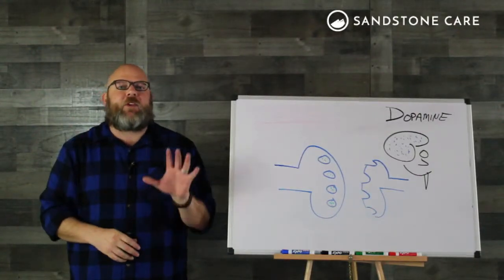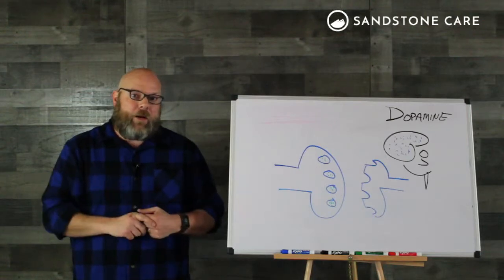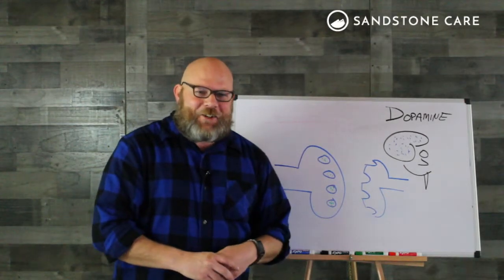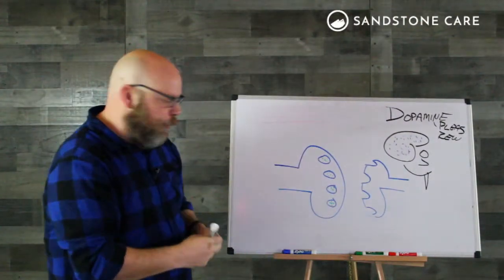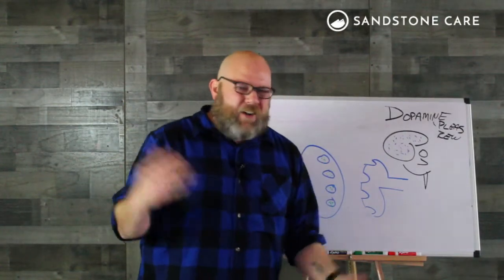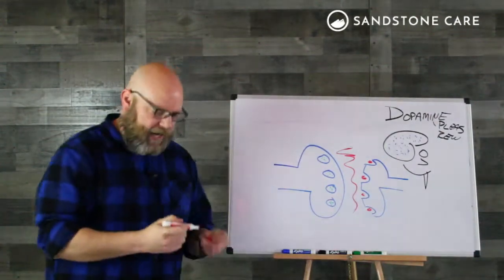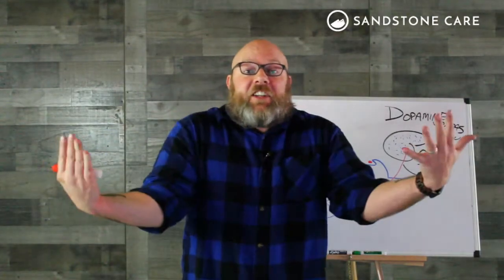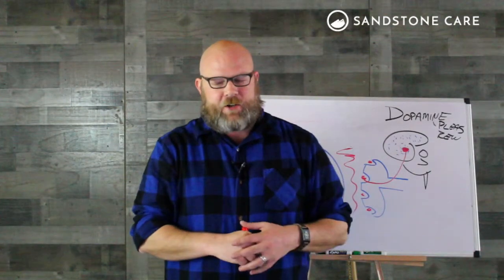Episode 5 - Dopamine - Colt Smith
Here is a brief description of dopamine and it's relationship to all drugs.